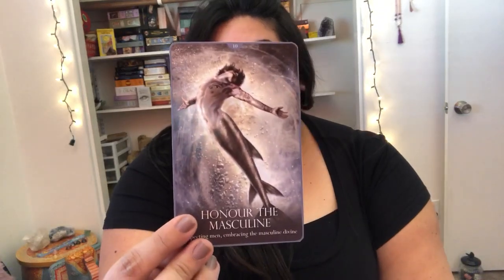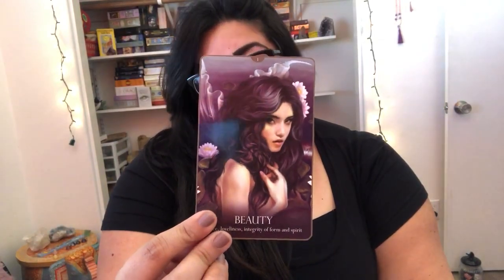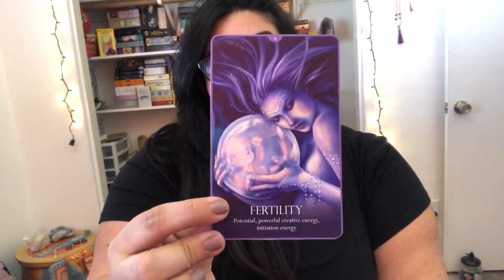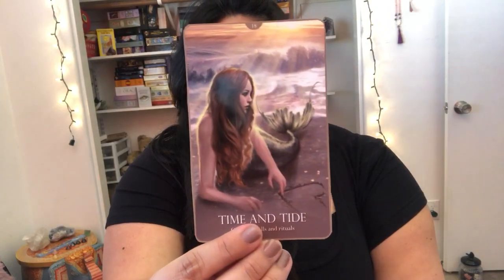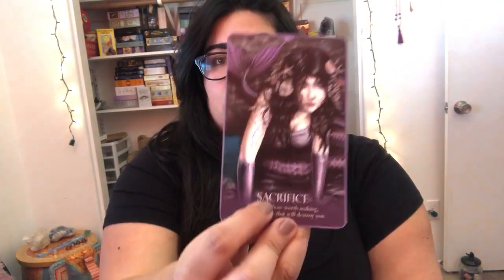My Top Oracle Decks I Can’t Live Without 2019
Decks:
Oracle of Mermaids
Oracle of the Radiant Sun 1st edition
Oracle of Oddities
Victorian Flower Oracle
Earth Magic Oracle
Native Spirit Oracle
Psychic Tarot